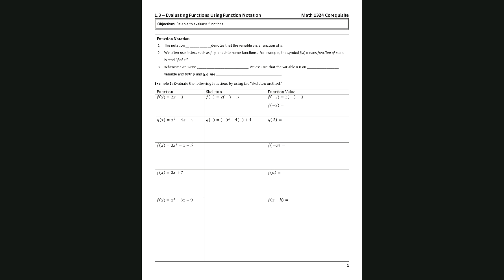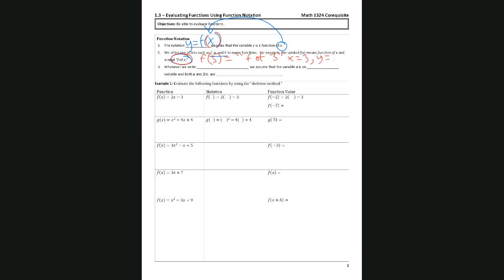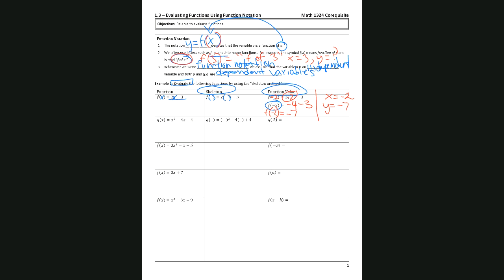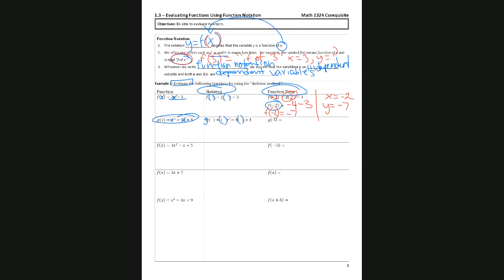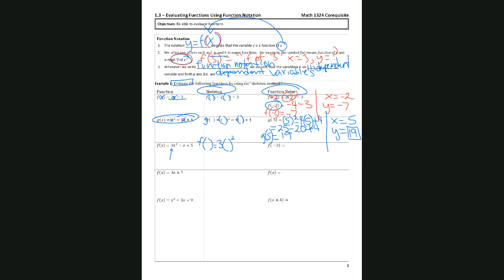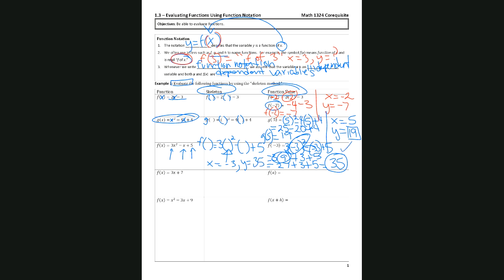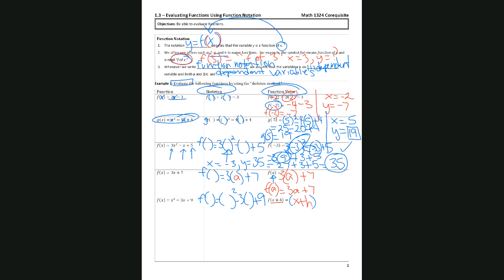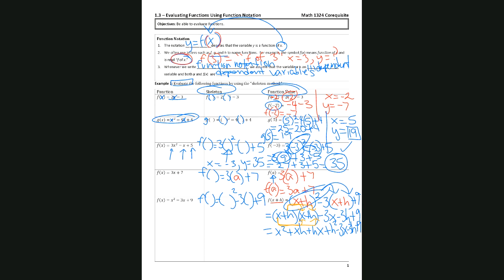Math 0305 1.3 Evaluating Functions Using Function Notation PART A (second problem is 9, not 19)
Math 0305/Co-Req 1324
(second problem is 9, not 19)